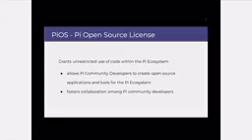Build on Pi - Product Design Workshop